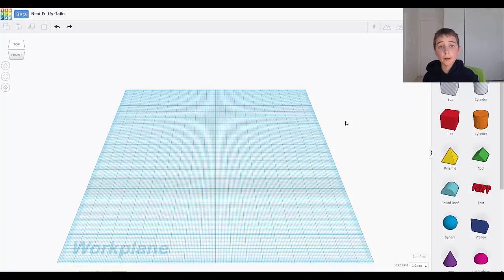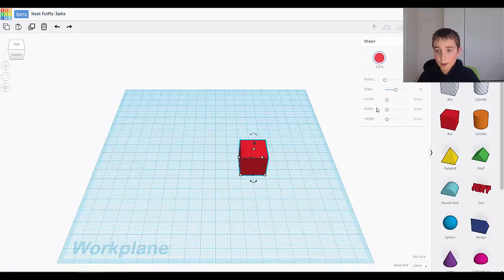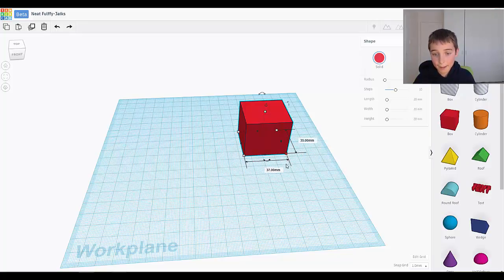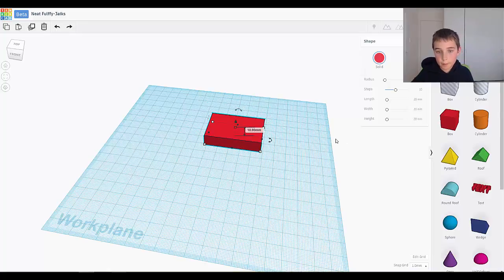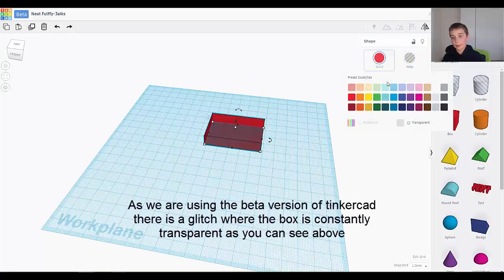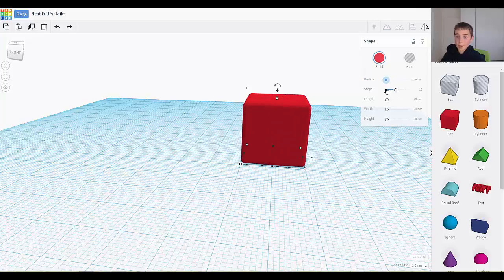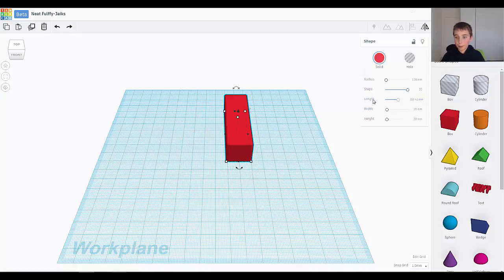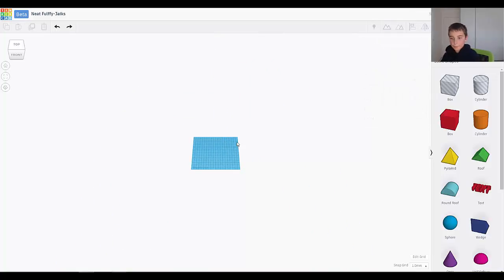Tinkercad Lesson 2: Manipulating Objects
In this Video, Aidan will teach you how to manipulate objects inside the Tinkercad environment.

Let's change learning together :)